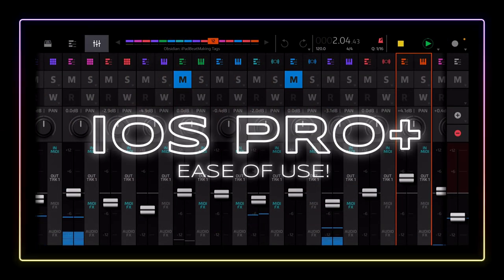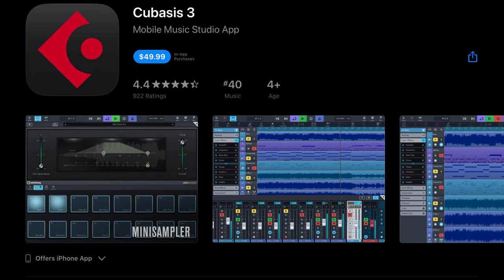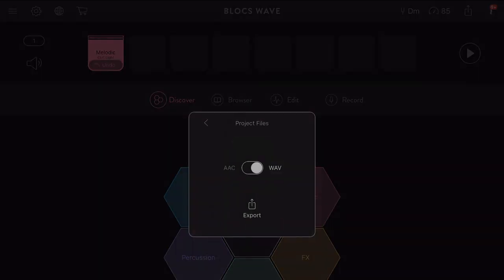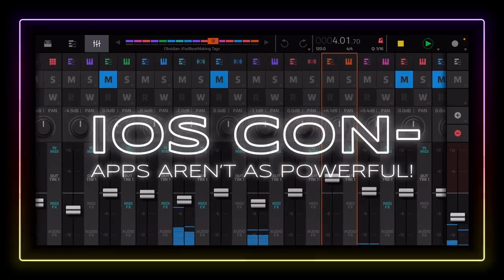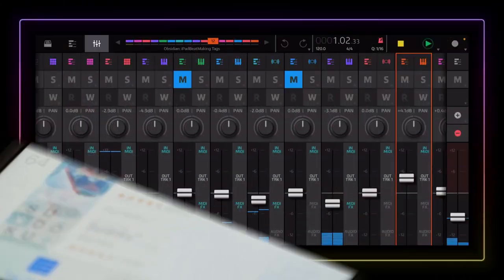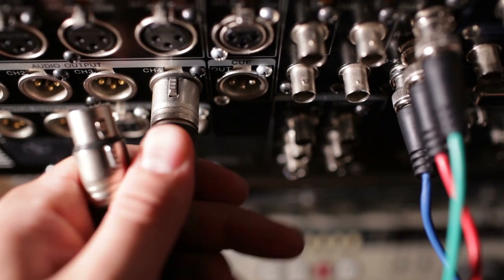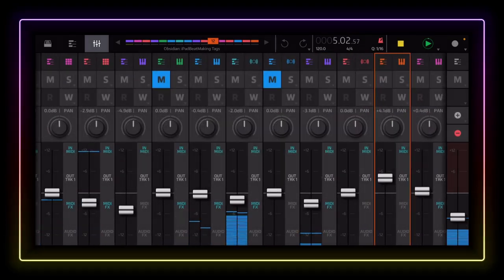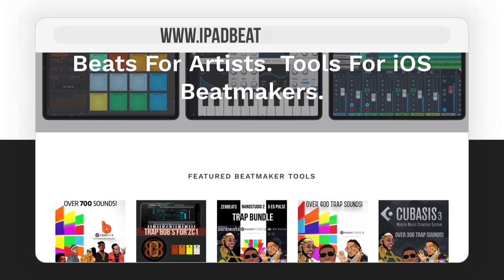iOS vs Desktop for Music Production! *The Truth!*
📲 iOS Music Productions Pros and Cons! *The Truth!*

⏰ Timestamps
0:00 Intro
0:07 Please Like & Subscribe!
Conclusion
Check out iPadBeatMaking.com